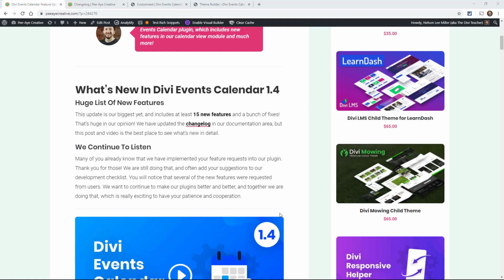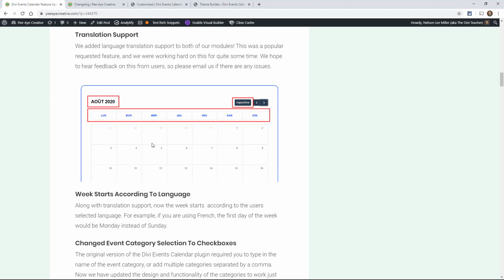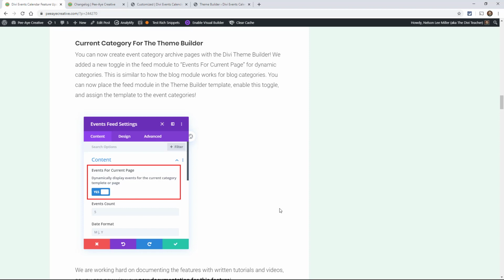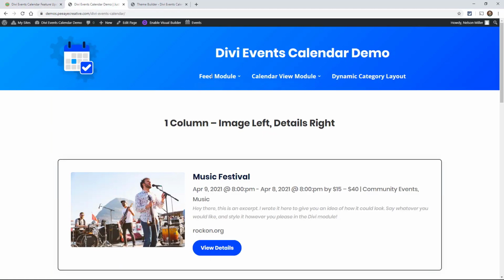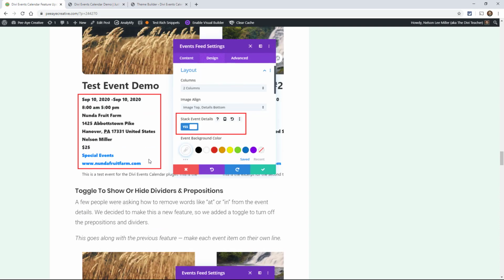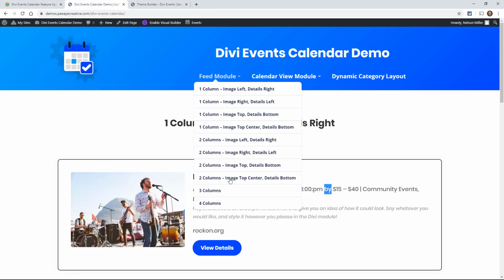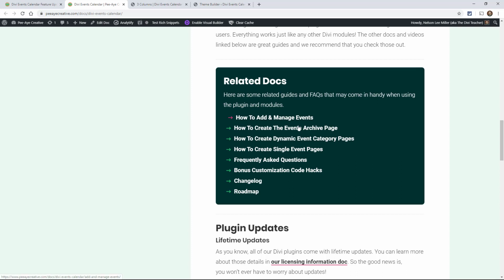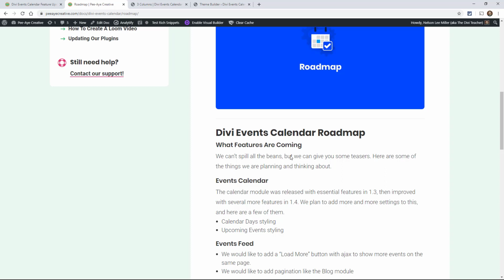Divi Events Calendar Plugin Feature Update 1.4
I'm excited to announce another update to our Divi Events Calendar plugin, which includes 15 incredible new features, important changes, and bug fixes!

What’s New In Divi Events Calendar 1.4

Huge List Of New Features
This update is our biggest yet, and includes at least 15 new features and a bunch of fixes! That’s huge in our opinion! We have updated the changelog in our documentation area, but this post and video is the best place to see what’s new in detail.

We Continue To Listen
Many of you already know that we have implemented your feature requests into our plugin. Thank you for those! We are still doing that, and often add your suggestions to our development checklist. You will notice that several of the new features were requested from users. We want to continue to make our plugins better and better, and together we are doing that, which is really exciting to have your patience and cooperation.

New Settings In Our Calendar Module
In our last update, we introduced a brand new monthly calendar view module in our Divi Events Calendar. This module was essentially in beta, but is progressing well. We have added more design options to customize the calendar however you want it. Be sure to let us know if we are missing any important features!

-Days of the Week Text Style
-Month Text styles

Translation Support
We added language translation support to both of our modules! This was a popular requested feature, and we were working hard on this for quite some time.

Week Starts According To Language
Along with translation support, now the week starts  according to the users selected language. For example, if you are using French, the first day of the week would be Monday instead of Sunday.

Changed Event Category Selection To Checkboxes
The original version of the Divi Events Calendar plugin required you to type in the name of the event category, or add multiple categories separated by a comma. Now we have updated the design and functionality of the categories to work just like the blog module. Any event categories that you have assigned will now dynamically show up in the module, and you can select the event categories with checkmarks!

Current Category For The Theme Builder
You can now create event category archive pages with the Divi Theme Builder! We added a new toggle in the feed module to “Events For Current Page” for dynamic categories. This is similar to how the blog module works for blog categories. You can now place the feed module in the Theme Builder template, enable this toggle, and assign the template to the event categories!

Increased The Featured Image Thumbnail Size
Another new feature that is not really a setting but rather adds a feature to an existing setting. You may have noticed the image size slider, which allows you to set the exact size of your image. But we noticed the images would become blurry if you set the slider to it’s highest setting. We are pleased to say it is now showing a bigger thumbnail by default, and will dynamically show the featured image without any blur of pixelation!

Featured Image Thumbnail Layout Alignment
We have added more layouts to the module:

-1 Column – Image Right, Details Left
-1 Column – Image Top Center, Details Bottom
-2 Columns – Image Right, Details Left
-2 Columns – Image Top Center, Details Bottom

Event Title Heading Selection (H1-H6)
Before this version, the event title was hard coded, but now you can choose whether you want this to be an H2, H3, etc! This again was a requested featured from a customer, so we are happy to continue listening.

Stack Event Details On Their Own Line
We have listened! We added a toggle that when enabled makes each event data item like Event Date, Event Time, Event Category, Event URL, etc. on their own line.

Toggle To Show Or Hide Dividers & Prepositions
A few people were asking how to remove words like “at” or “in” from the event details. We decided to make this a new feature, so we added a toggle to turn off the prepositions and dividers.

Button Icon Selection
Yay! You can now choose an icon to use with your view more button! Another feature that even the Blog module doesn’t have! You can also choose the normal icon settings associated with buttons:

Align Buttons To Bottom
Another requested feature from a customer was the ability to align all the buttons to the bottom. You can now enable a toggle to align all the buttons to the bottom. This creates a nice consistent look!

Button Margin & Padding
The button in our module is getting lots of attention, and now we have added spacing settings! You can now adjust the margin and padding of the View More button. We hope you like this!